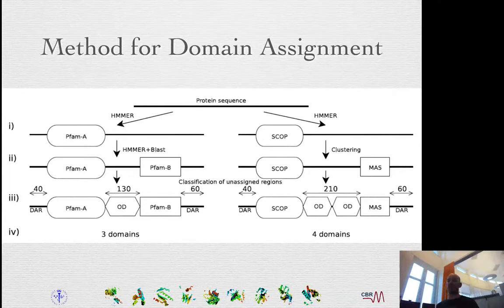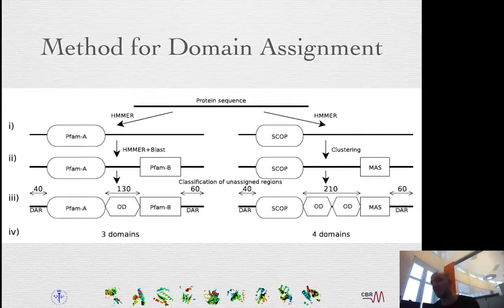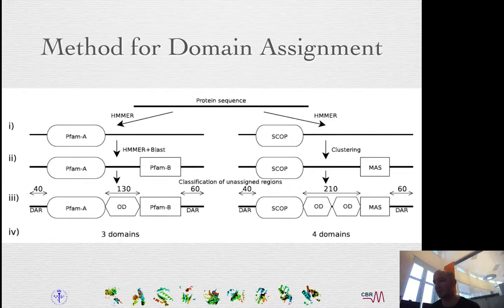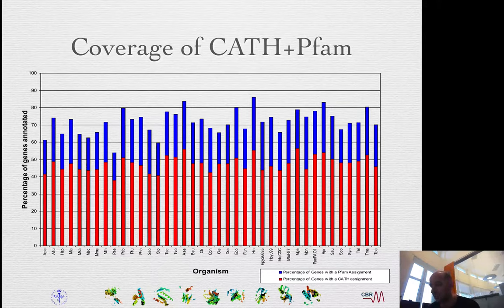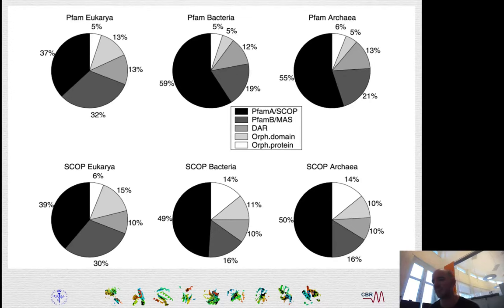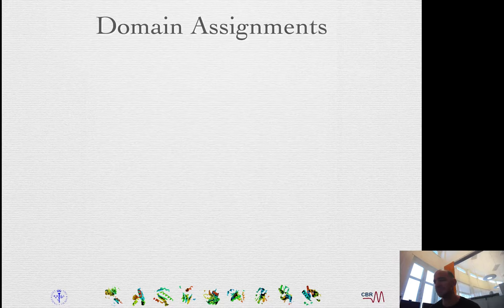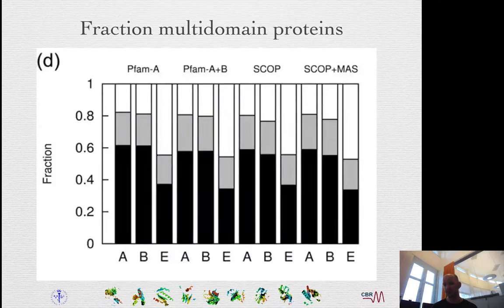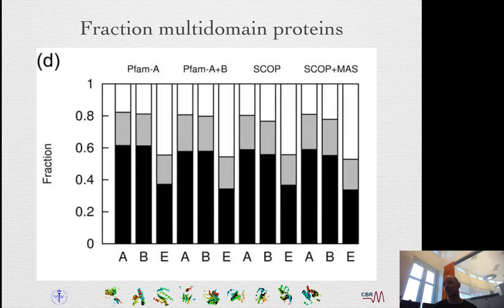Domain Architecture evolution